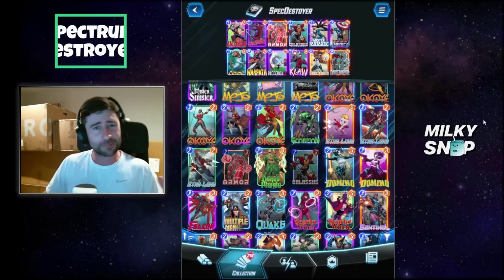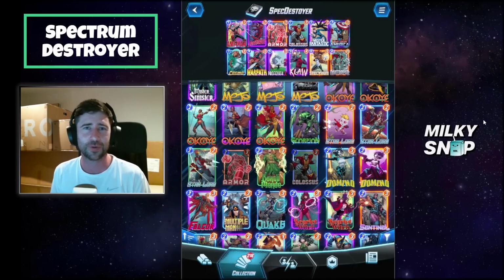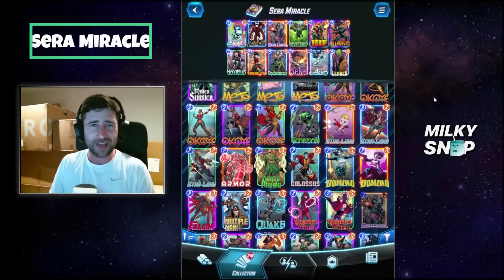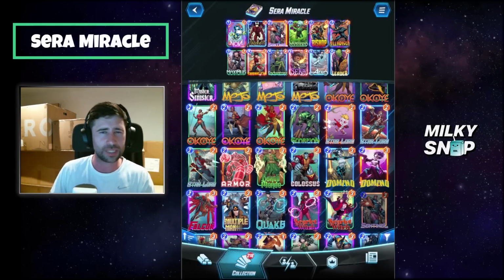My TOP 5 Decks to Start the New Season | Marvel Snap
These are my Top 5 decks to play at the start of each new season. These decks help me test the meta, while playing consistent decks, managing cubes and sometimes skyrocketing up the early ladder quickly.

Hope you enjoyed and that this helps some of you in Marvel Snap :)

00:00 Intro
02:16 Kazoo Ultron
03:10 Death Wave / Baero
04:44 Spectrum Destroyer
05:44 Sera Miracle
06:57 New Season Card?
08:25 Wrap up